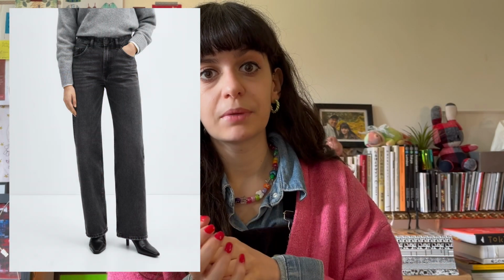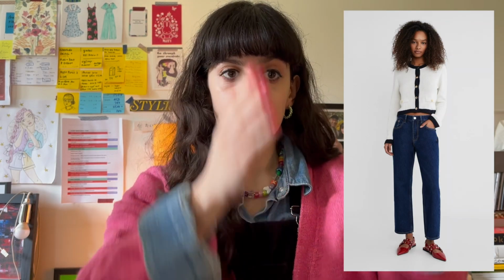How To Choose Your Jeans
Picking the best pair of jeans is an artform which many of my clients struggle with. So I've made this video to help explain some key fits in hopes that this guide will help!

Chapters: Skinny, Straight, Bootcut, Bell-bottom, Wide, Mom, Boyfriend, Barell, Rises, Colours & Patterns